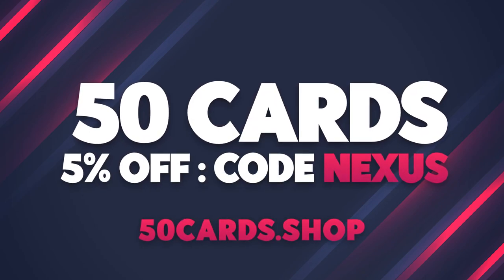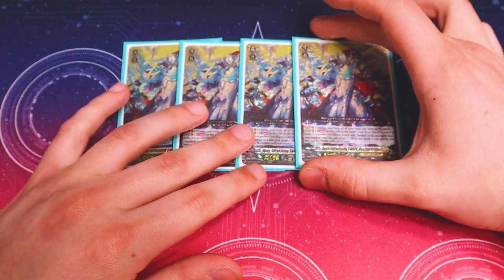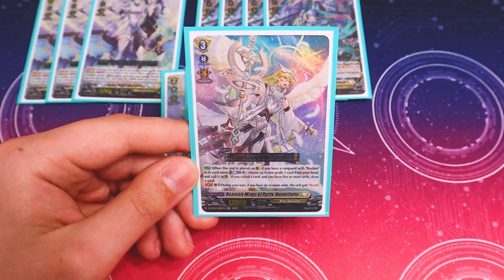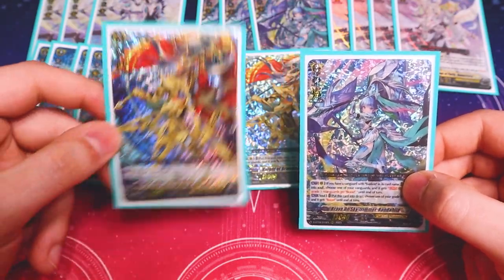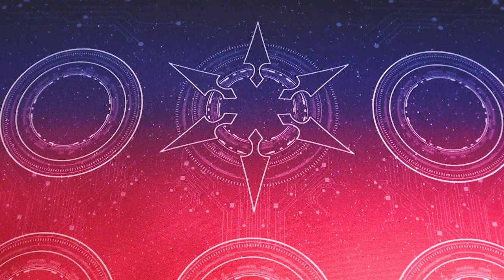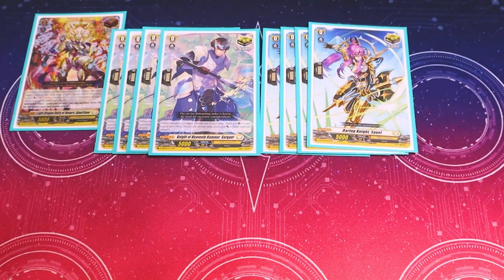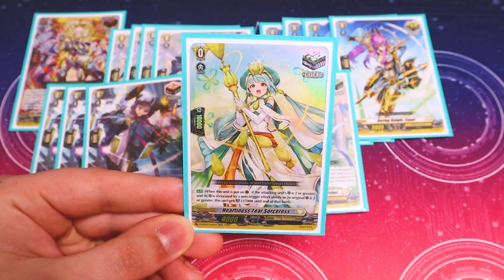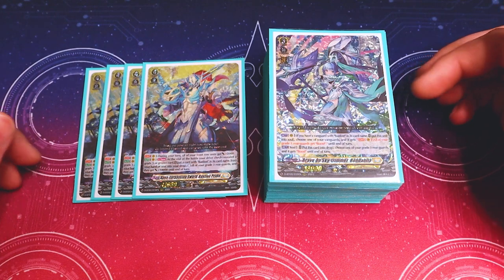THE BEST BASTION PRIME DECK! (D-BT09) | Cardfight!! Vanguard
The BEST Bastion Prime Deck to date! Enjoy!

Decklog: 6EXV